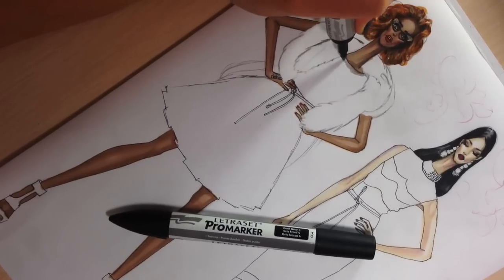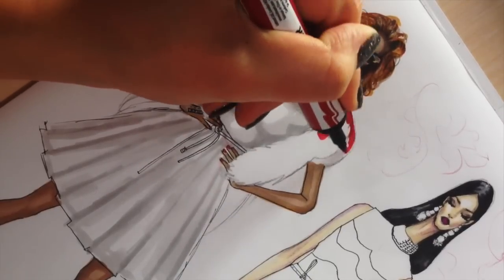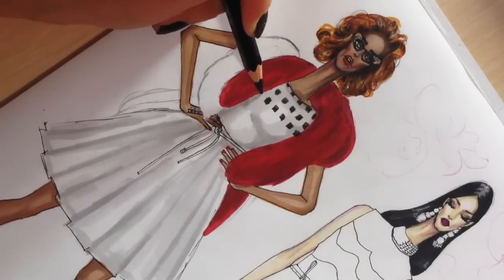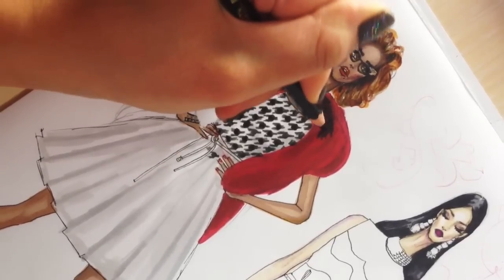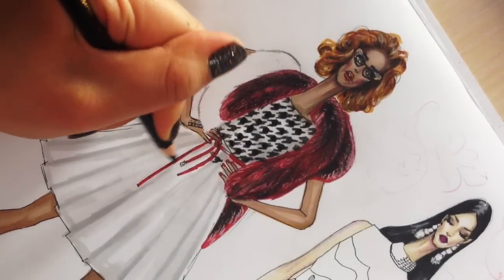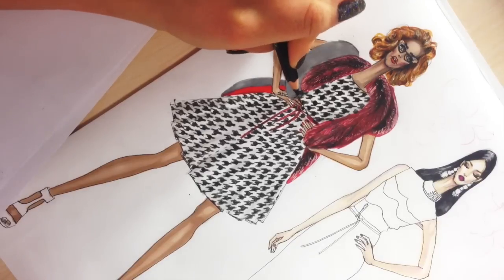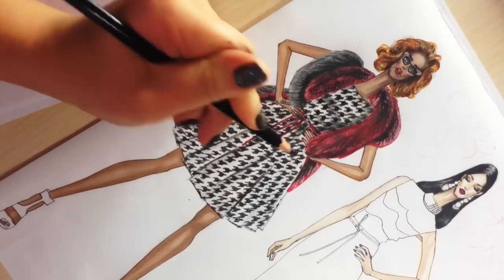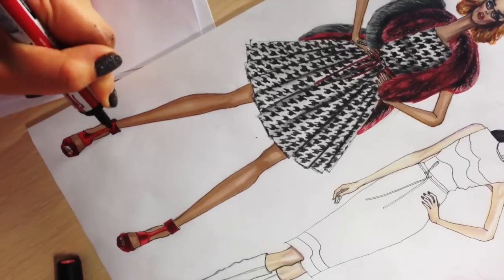HOUNDSTOOTH & FAUX FOX FUR | Fashion Drawing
FSketcher is a free fashion drawing resource for everyone who is into fashion design and/or fashion illustration. Learn fast and easy how to draw fabulous fashion sketches.